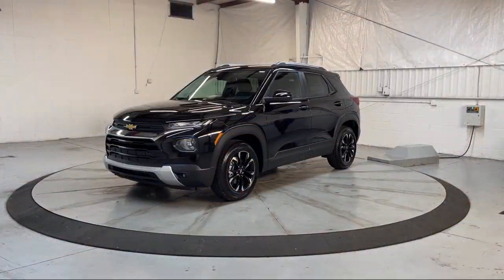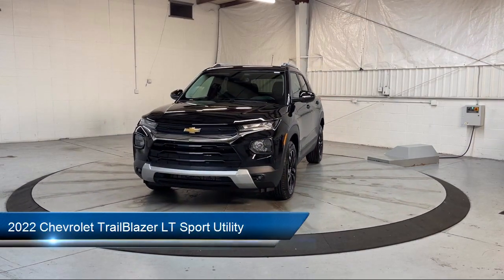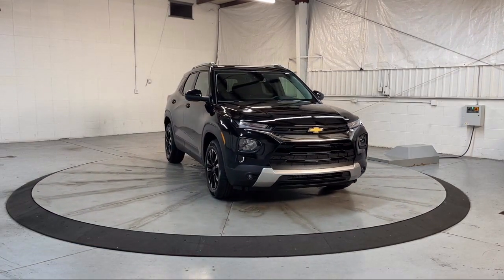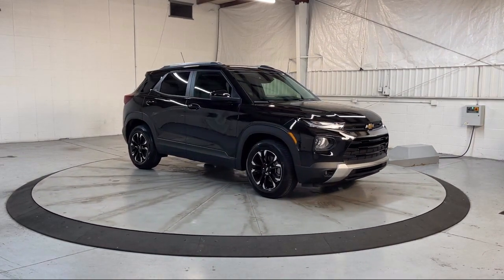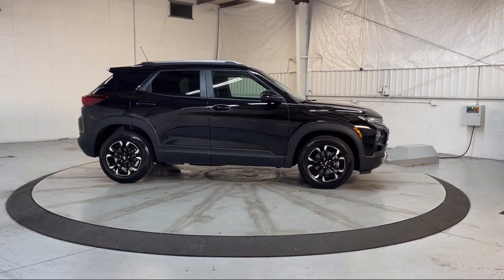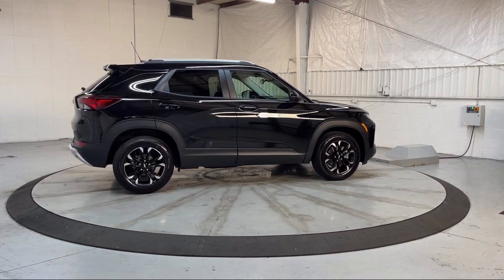2022 Chevrolet TrailBlazer LT Sport Utility Georgetown Lexington Louisville Somerset Nicholasvi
2022 Chevrolet TrailBlazer LT Sport Utility Stock Number: 4031 Vin:KL79MPS28NB116641.

Dan Cummins Chevrolet Buick of Georgetown New is proudly serving our friends and neighbors in Georgetown, Lexington, Louisville, Somerset, and Nicholasville. or give us a call at for more information about this or any of our other vehicles.
Dan Cummins Chevrolet Buick of Georgetown New
1470 Cherry Blossom Way